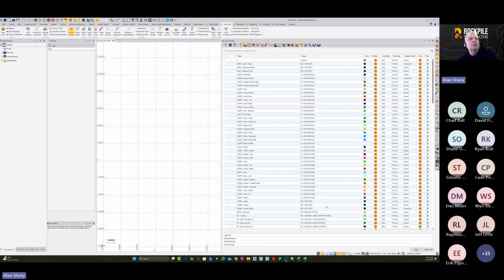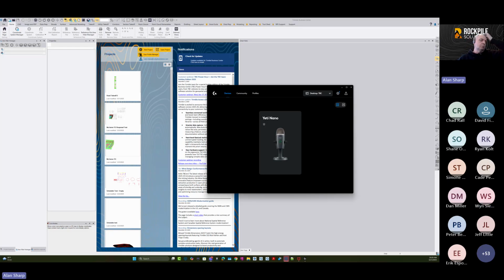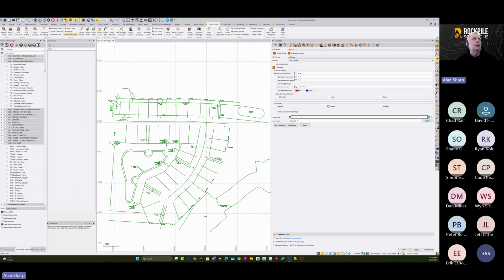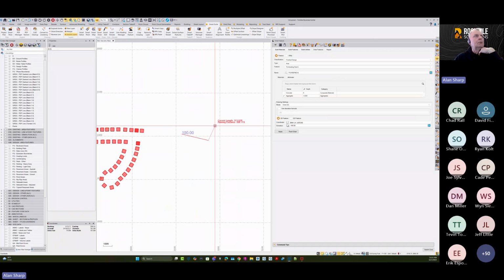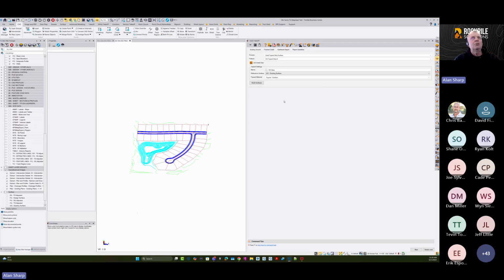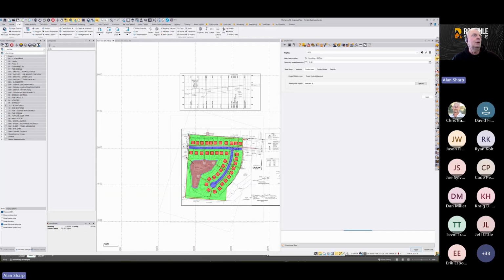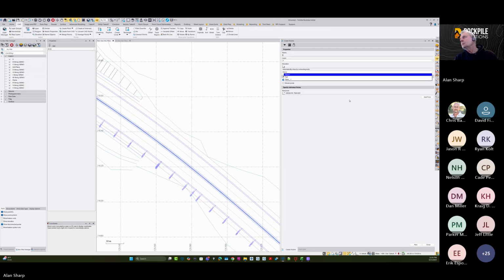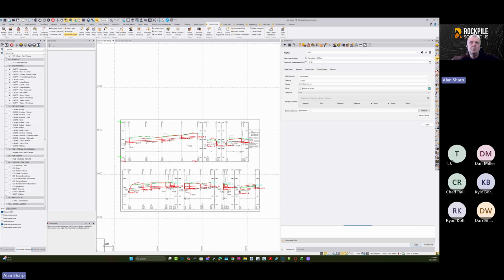RPS Developer Update - December 2025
In this recorded session from December, 2025, the Rockpile Solutions development team highlights all the new additions and updates to the RPS Command Library for Trimble Business Center.